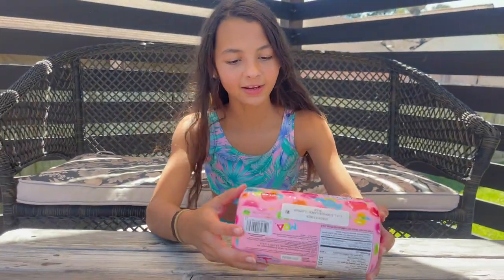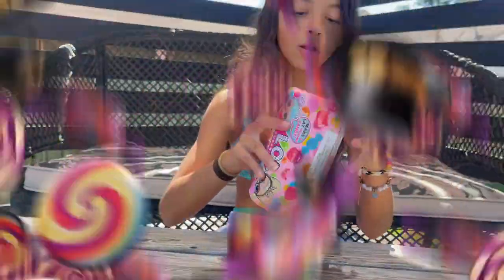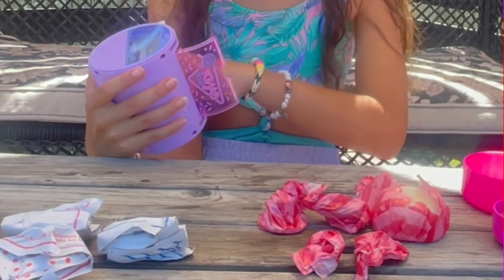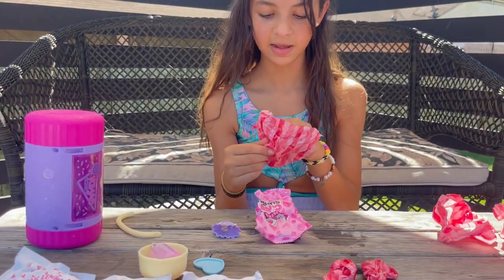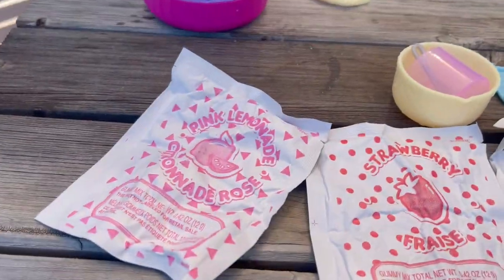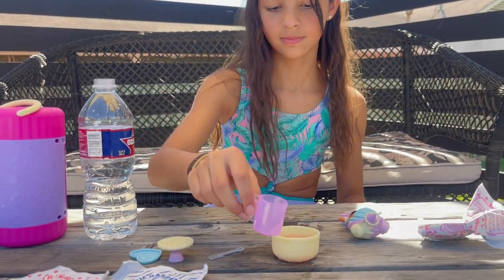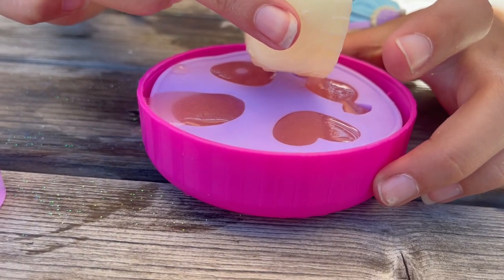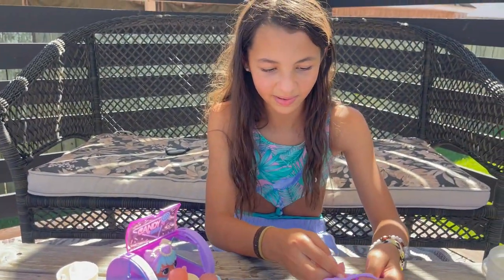LOL Candy Surprise Make and Eat Gummy Candy Dolls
Today we are opening the all new LOL Candy Surprise make and eat gummy candy dolls! come along with us as we open, make and enjoy.